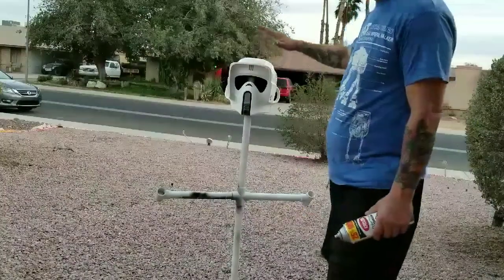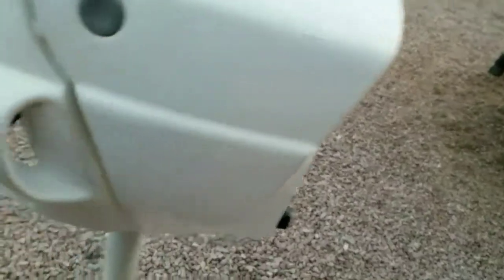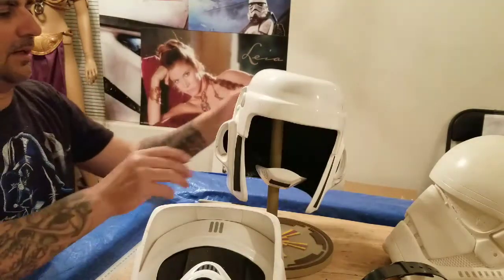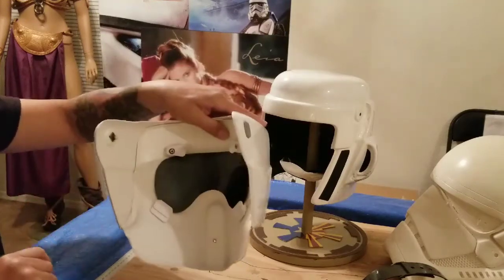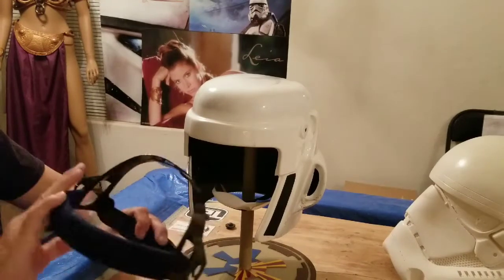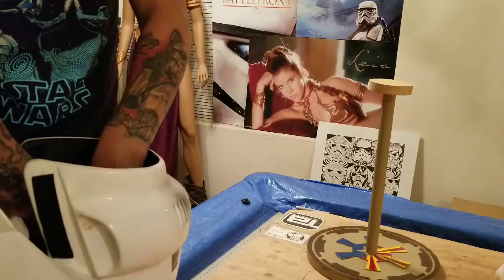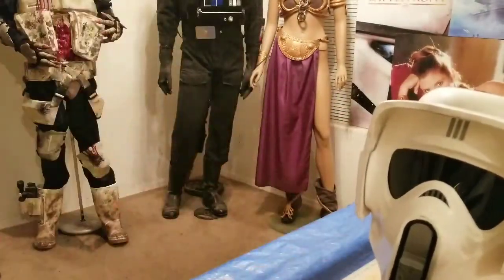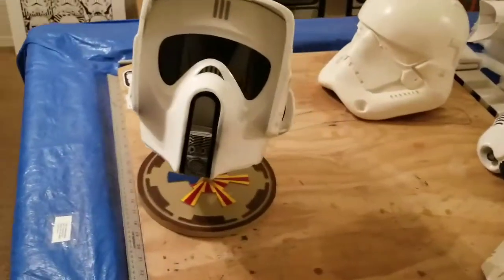RS Props Scout helmet build part 14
Finished helmet